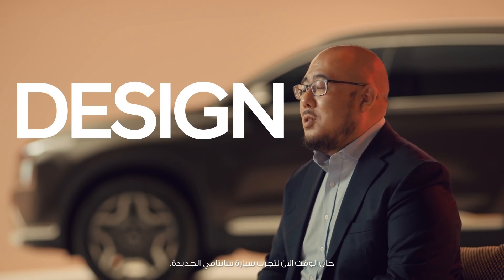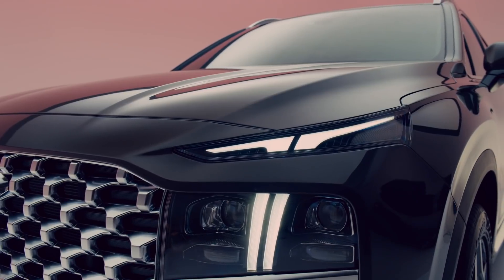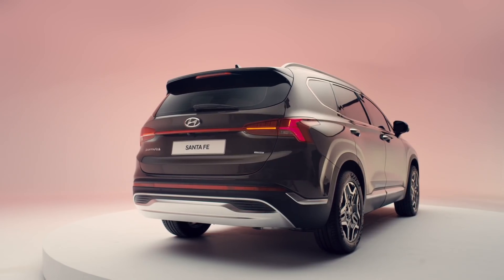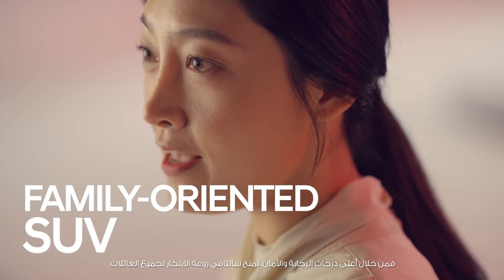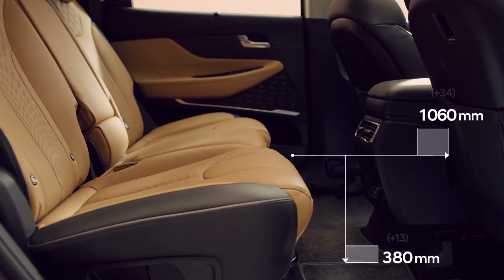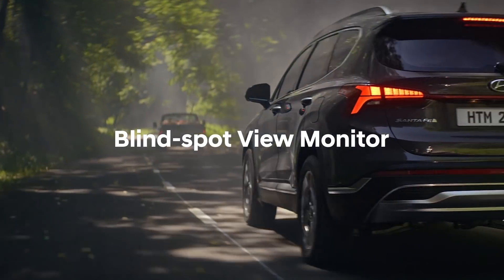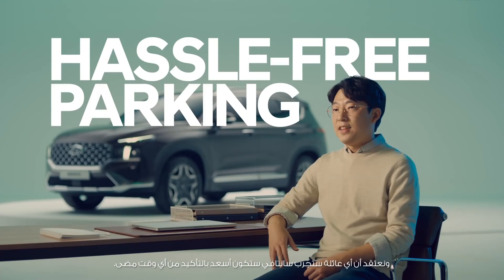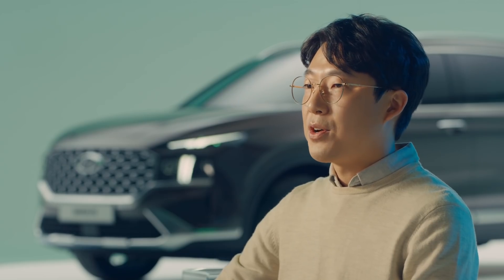The new SANTA FE: Product Film / سيارة سانتافي الجديدة: فيلم المُنتج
It’s stylish and fun, and there’s plenty of room for everyone! Take a tour of the upscale SUV and indulge in the reimagined exterior, and an intelligent suite of convenience and safety technology inside. Don’t worry about added passengers, there’s an abundance of space to load up the whole family. So, spread out and relax in the new SANTA FE.
سيارة مميّزة لكلّ الرحلات بمساحة رحبة تتسع للجميع! قم بجولة على متن سيارة الدفع الرباعي العائلية بإمتياز وتمتع بالتصميم الخارجي الرائد، ومجموعة من أحدث تقنيات الراحة والسلامة في الداخل. لا حاجة للقلق بشأن عدد إضافي من الركاب، فهناك مساحة رحبة تتسع لجميع أفراد العائلة. بإنتظارك رحلات مريحة على متن سانتافي الجديدة، عندما تجتمع الرحابة مع الابتكار.